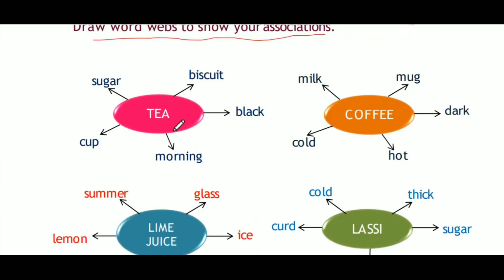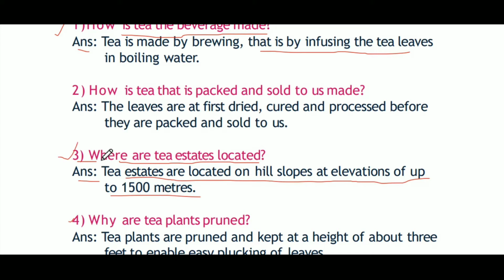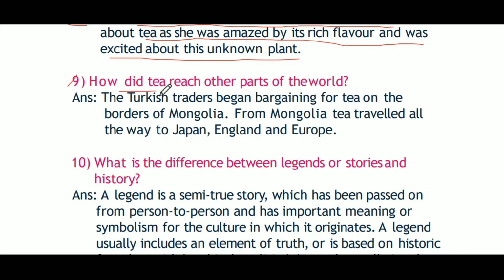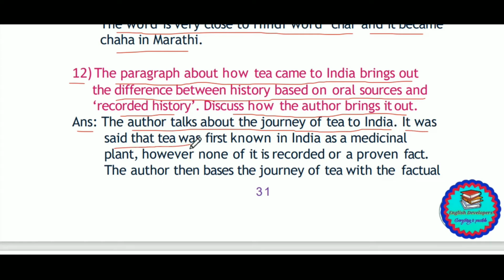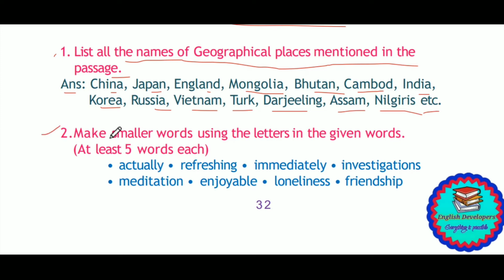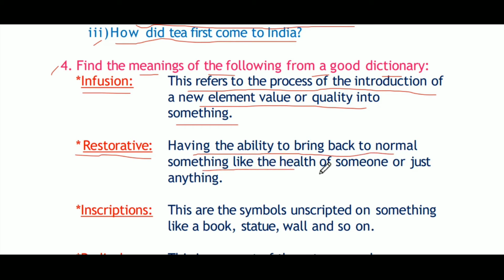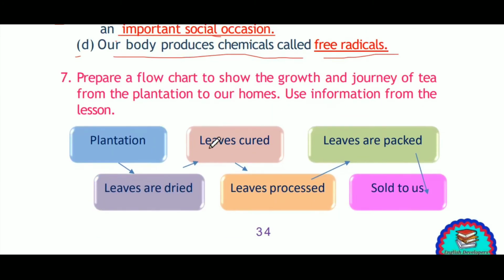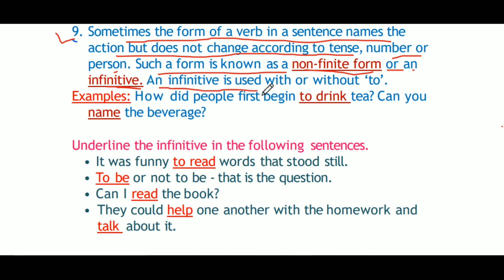The story of tea Chit Chat Margine Questions & Workshop 9th Std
1.4 The story of tea Chit Chat Margine Questions & Workshop 9th Std